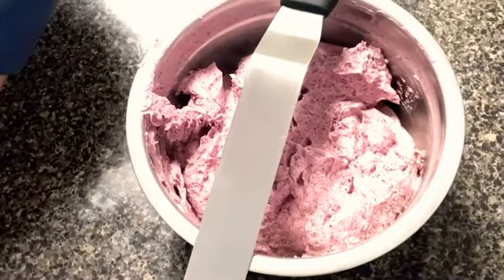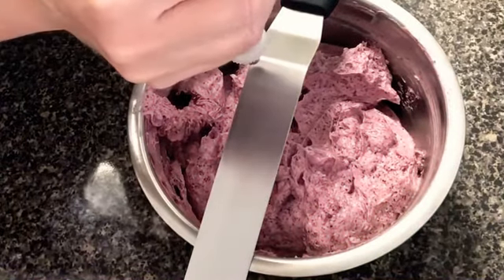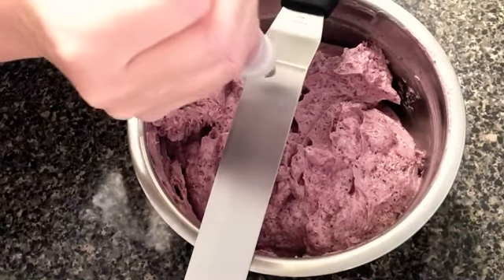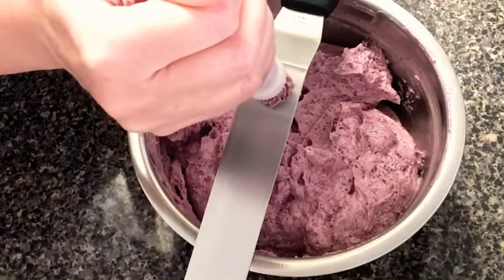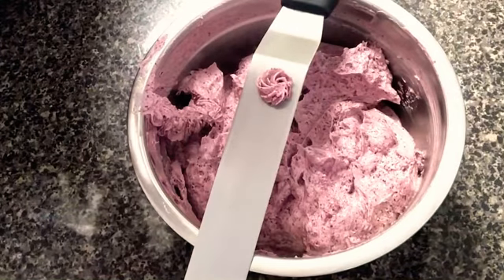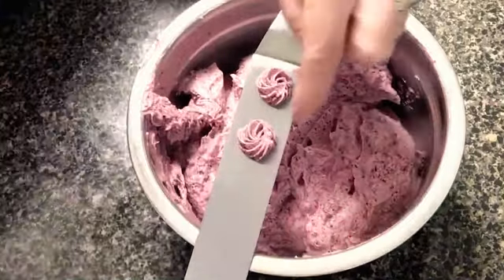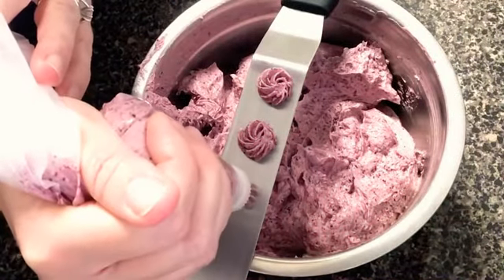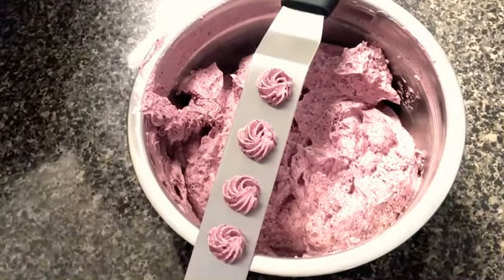Piping Tutorial: Rosettes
Step-by-step instructions for piping rosettes.  This video uses a # 22 Wilton tip and Blueberry Buttercream.